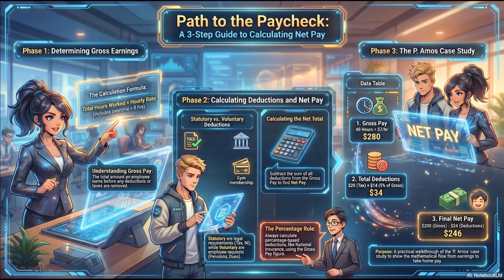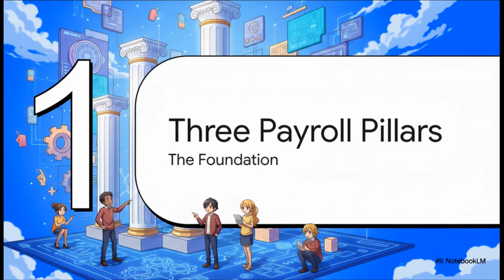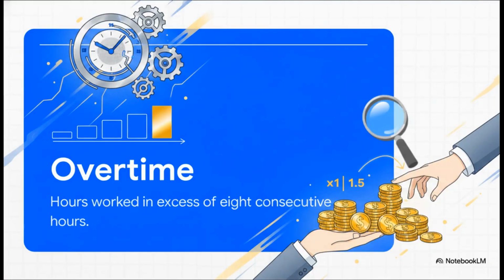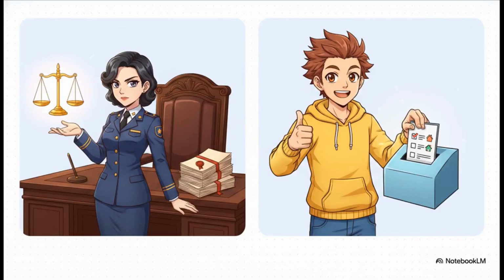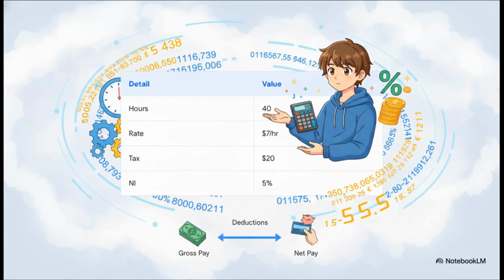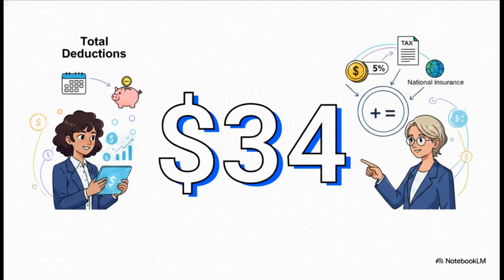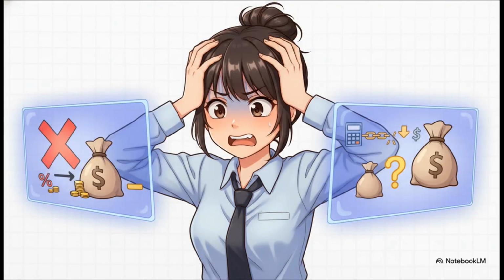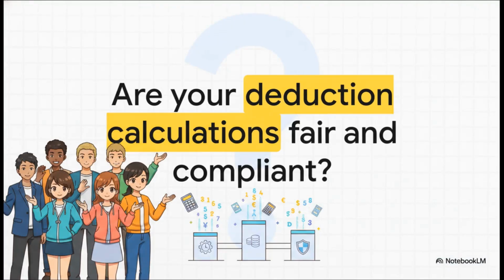CSEC PoA: Master Payroll and Employee Earnings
Get the tools to expose your weak topics, then get the help to strengthen these areas

Prepare for your CSEC Principles of Accounts exam with this step-by-step breakdown of payroll accounting
. In this video, you will:
Calculate Gross Pay: Learn to use the standard formula of Total Hours Worked × Hourly Rate to find an employee's total earnings before any deductions
Master Overtime Calculations: Understand how to track and calculate earnings for hours worked in excess of eight consecutive hours
Identify Deductions: Learn the difference between Statutory Deductions required by law (like Income Tax and National Insurance) and Voluntary Deductions made at the employee's request (such as trade union dues, mortgage payments, and credit union contributions)
Determine Net Pay: See how the final "take-home" pay is calculated by subtracting total deductions from the gross figure
Follow Worked Examples: Walk through a practical calculation involving P. Amos, who works 40 hours at $7 per hour with both fixed and percentage-based deductions
Avoid Common Pitfalls: Learn why you must always calculate percentage deductions (like NI) based on the Gross Pay and why showing your formula (G−D=N) is vital for exam success
Exam-Focused Tips: Discover how to spot keywords like "Statutory" and how to use source documents like time cards and time books to accurately track hours